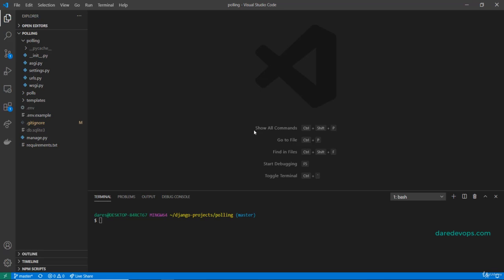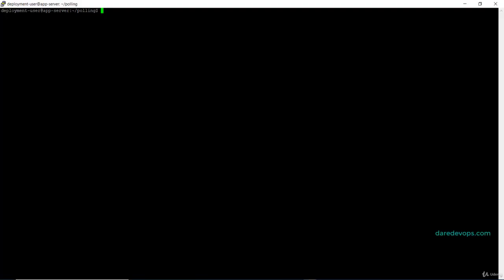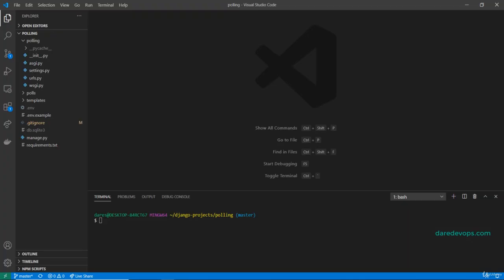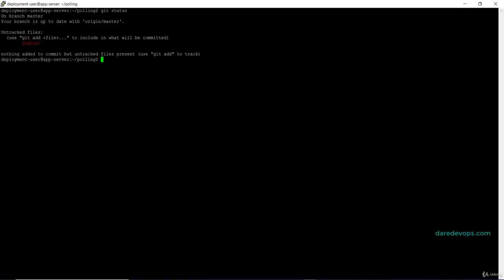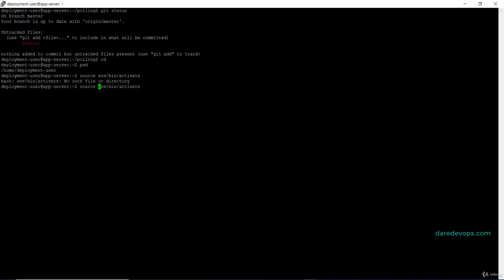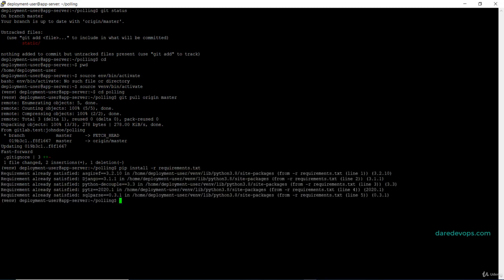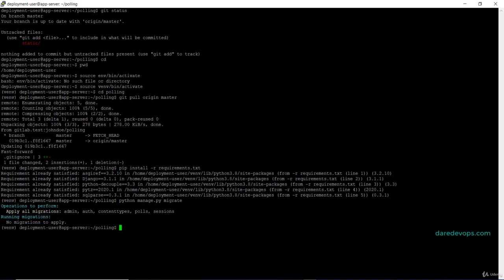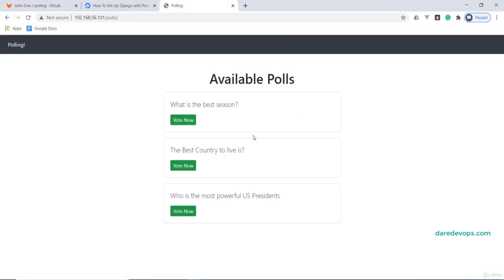Devops Cultivation Developer| Manual Deployment | 12 Manual Redeployments